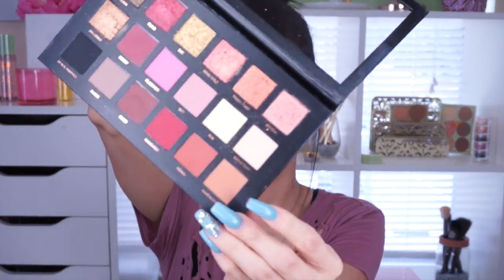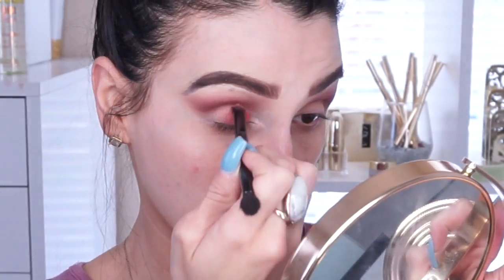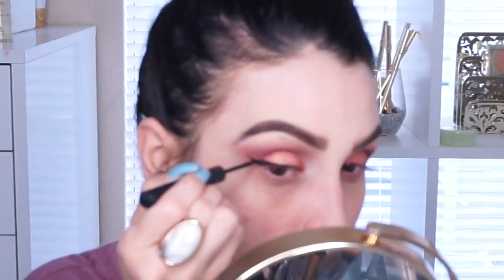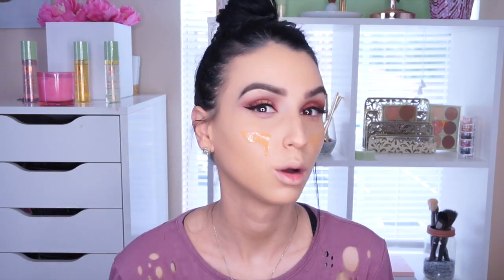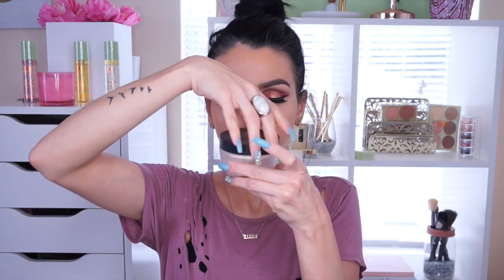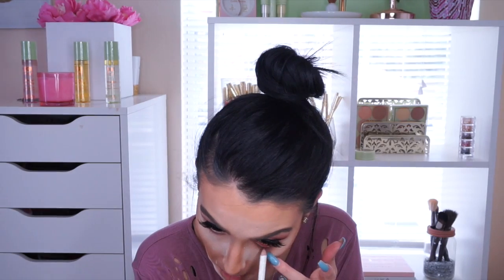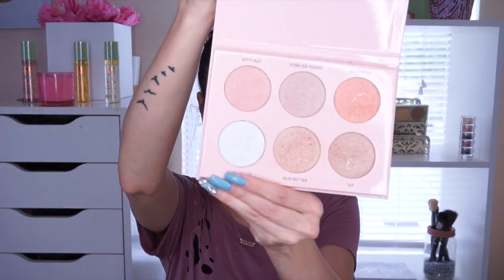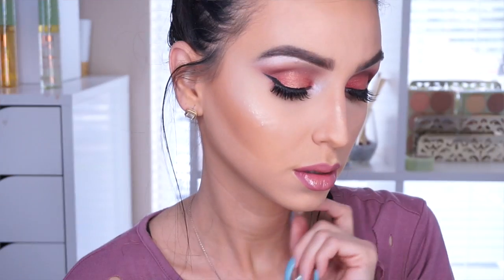Basic Monochromatic Look Ft Huda Beauty Rose Gold Palette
Hi Loves, Here is My Version of a Basic Monochromatic Look using the Amazing Rose Gold pPalette by Huda Beauty! Hope you all enjoy it!!!

ItsFr4nny

UrbanDecay B6 Prep Priming Spray
Smash box Photo Finish Primer
NIP&FAB Color Corrector "Terracota & Banana"
Loreal Infallible Pro Glo
NYX Total Control Foundation
NYX HD Concealer
KVD Lock it Setting Powder
Ofra Cosmetic "Rodeo Drive" Highlight

EYES:
Luda Beauty Rose Gold Palette
Crease: Sandalwood & Bossy
Lid: Fling & Angelic
NYX Liquid Liner Black
PUR Cosmetics Lashes "Flirt"
Pacifica EyeLiner "Carbon"
Inner Corner & Browbone Highlight ABH X Nicole Glow Kit "Forever Lit"

LIPS:
Sephora Liquid Lipstick "Mauve"

Previous Videos